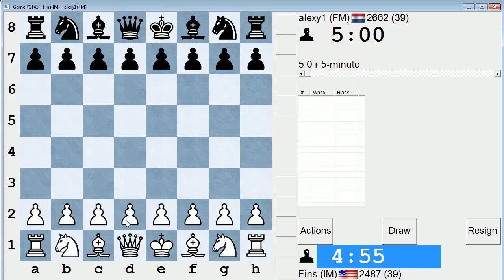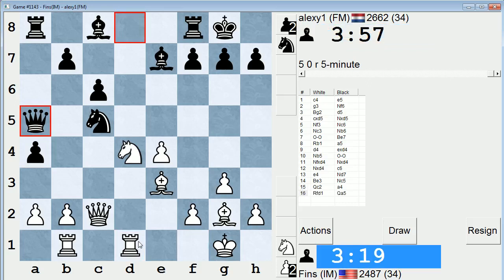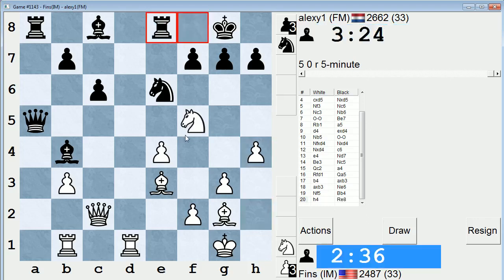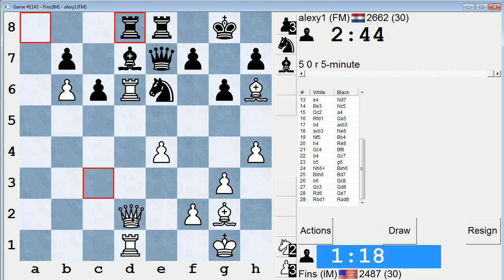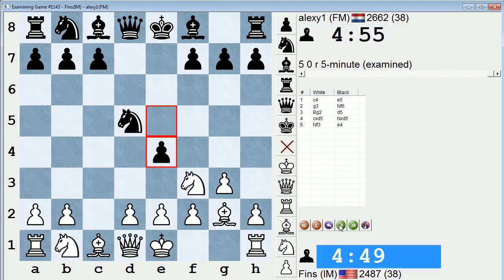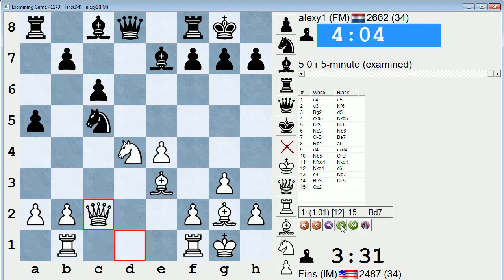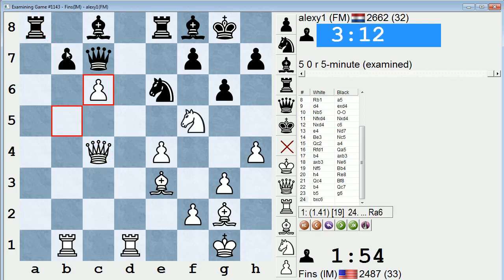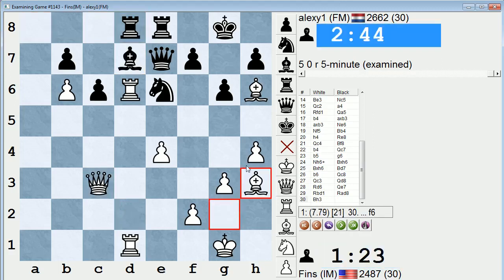Blitz Chess #114: IM Bartholomew vs. FM Timmermans (English Opening)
Rematch in the 5-minute pool! Some neat attacking buildup in this one.